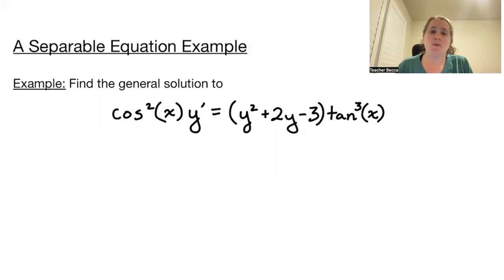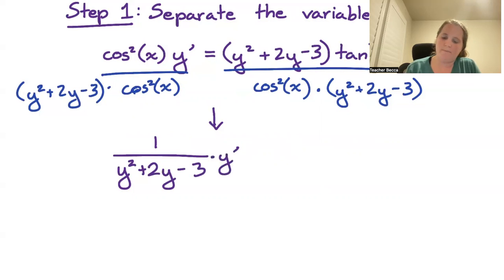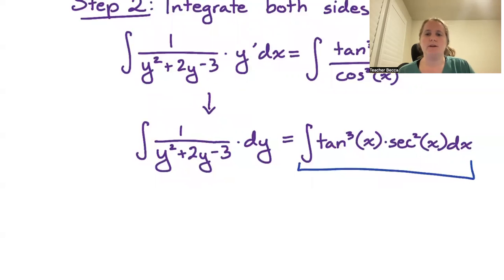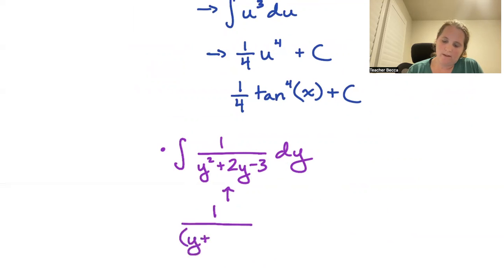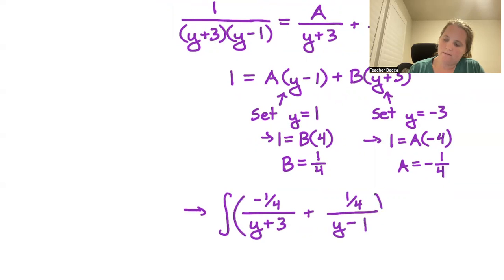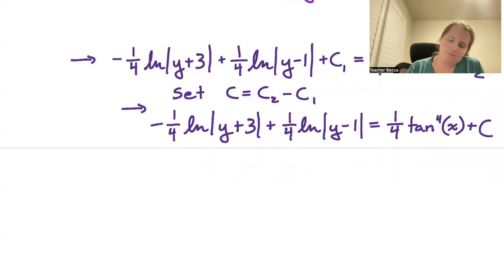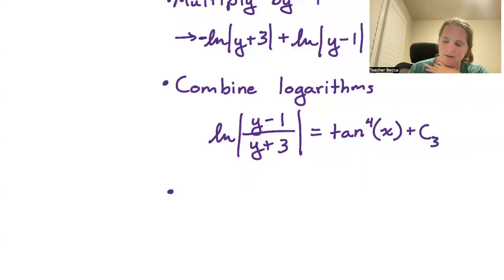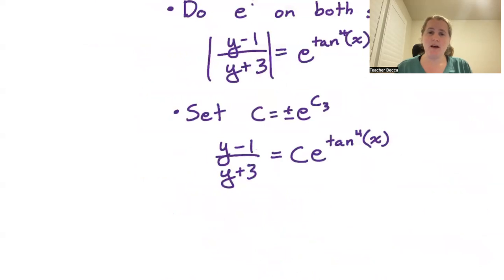Calculus 2, Intro to DiffEQ, part 3: A Separable Equation Example